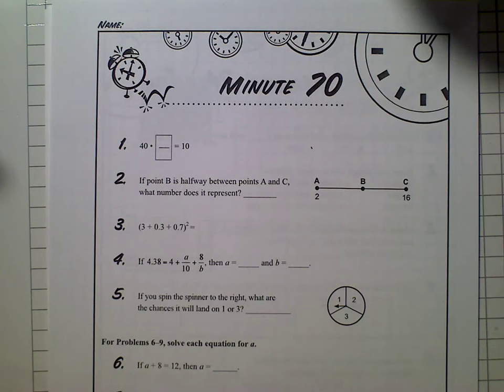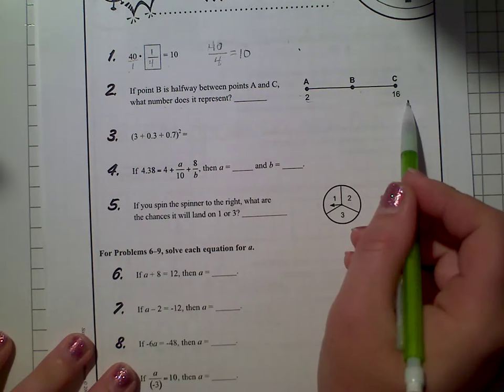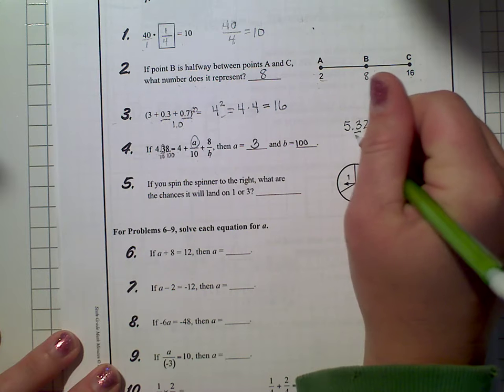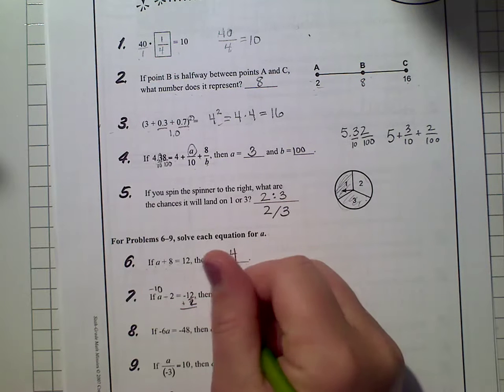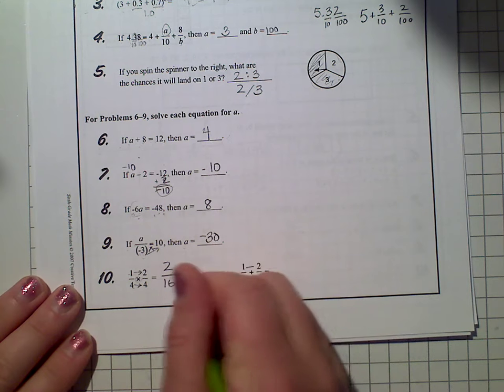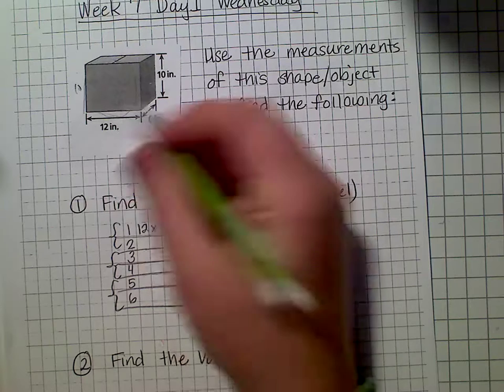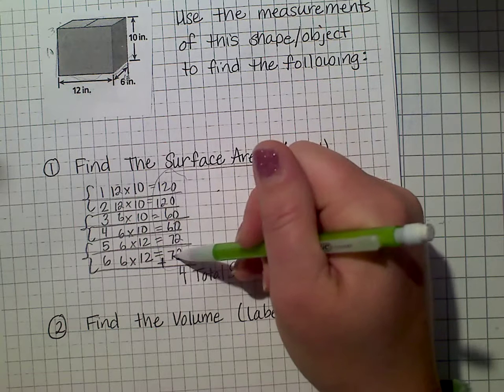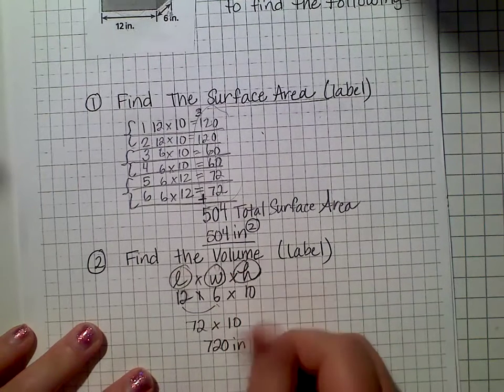W7 D1 ALL Math Work